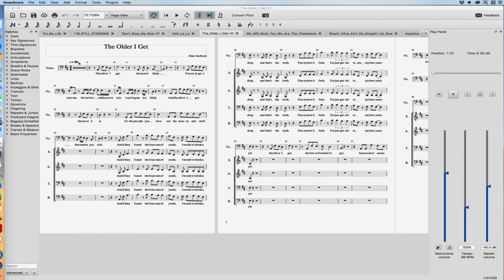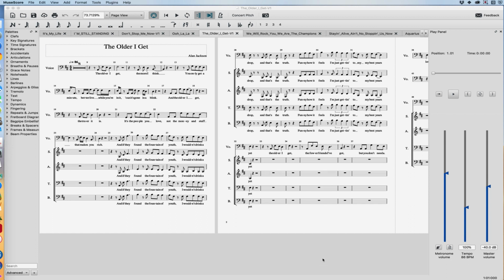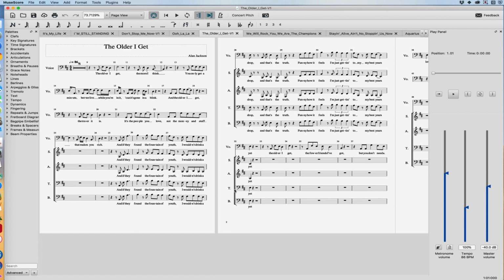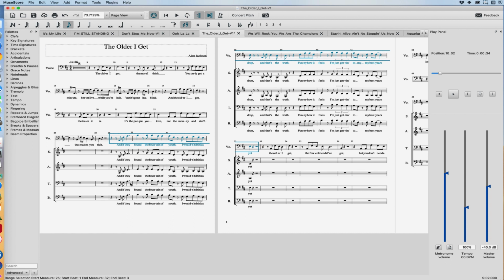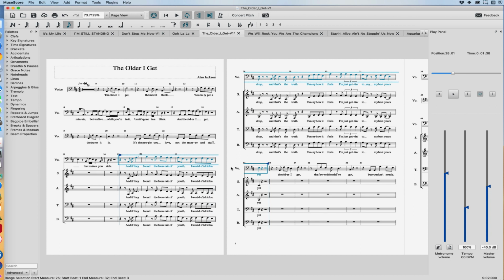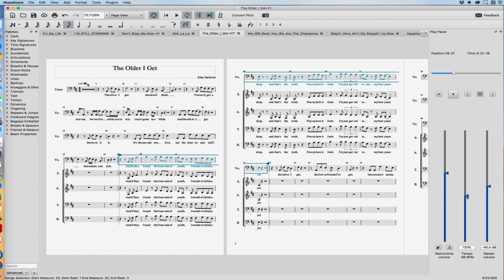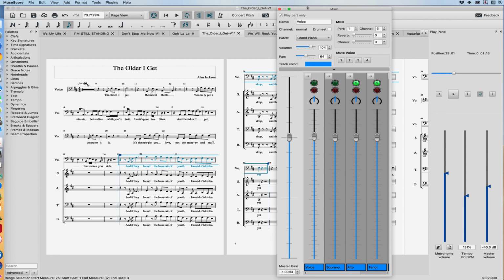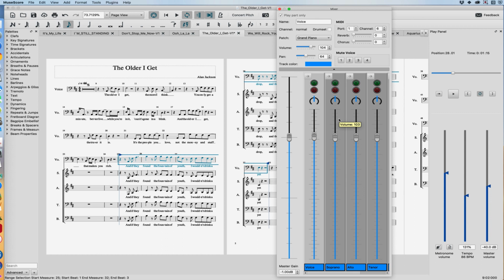MuseScore Features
MuseScore Feature demonstration of tempo changes, voice isolation and repeats